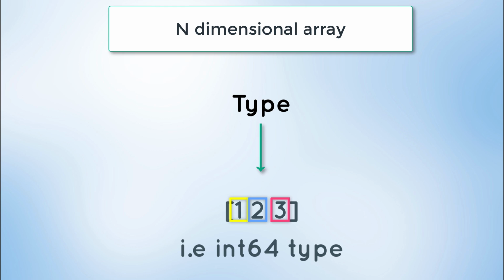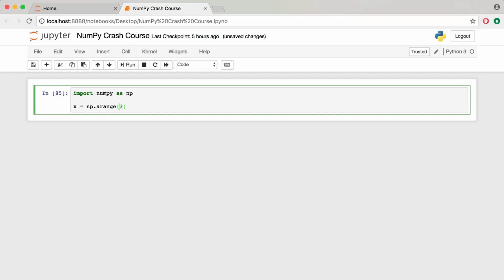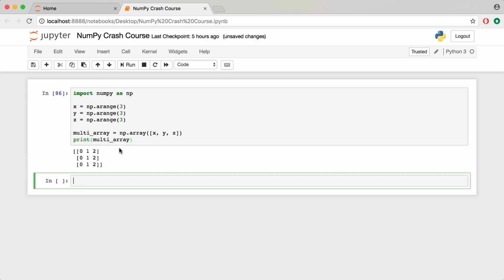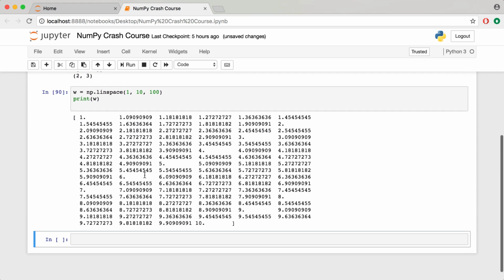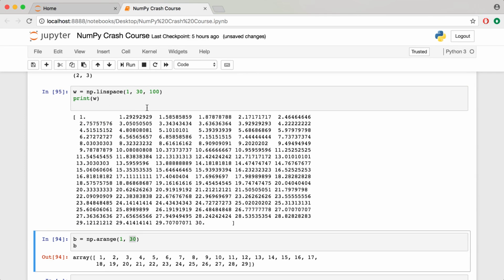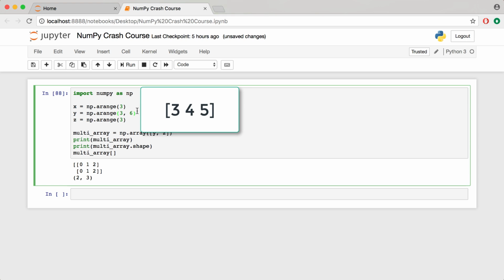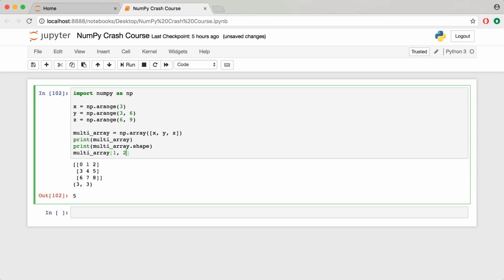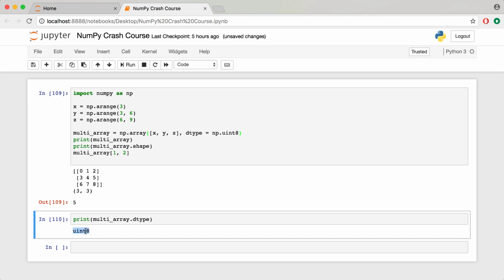105 Multidimensional Arrays11m 46s